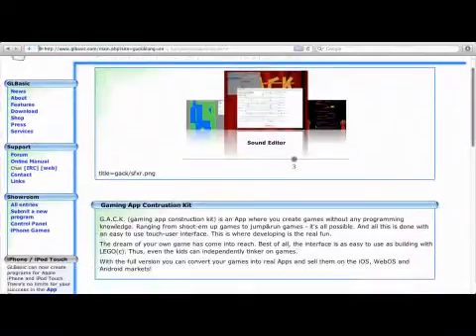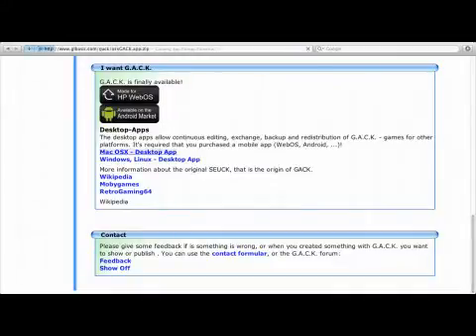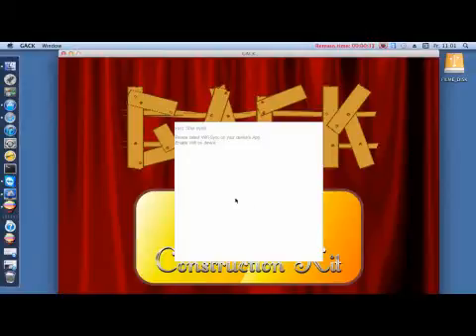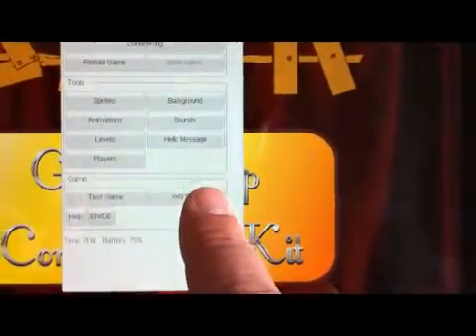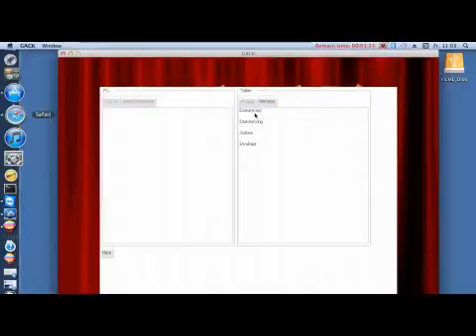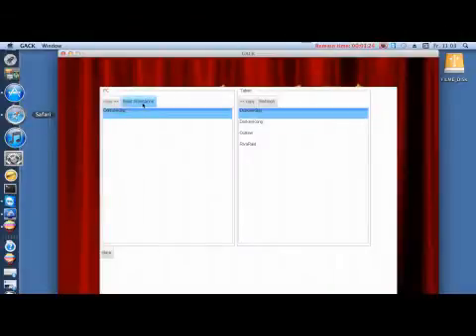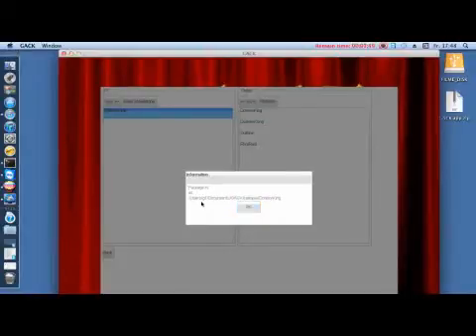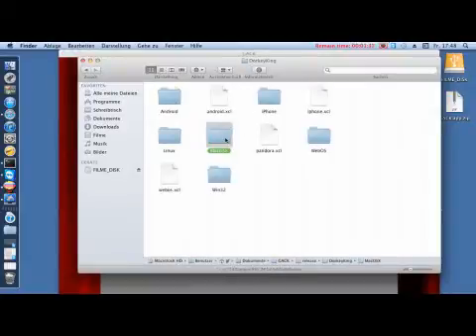GACK - Sync&Distribute your Gaming App Construction Kit - games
This tutorial descripes the required steps to copy and distribute your
games with the desktop application.